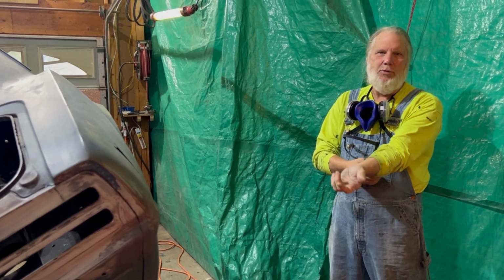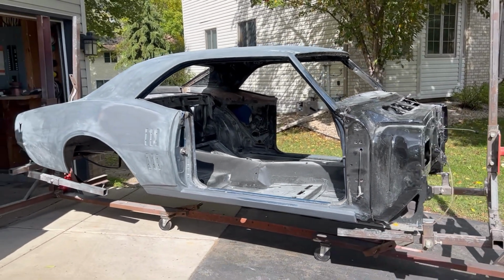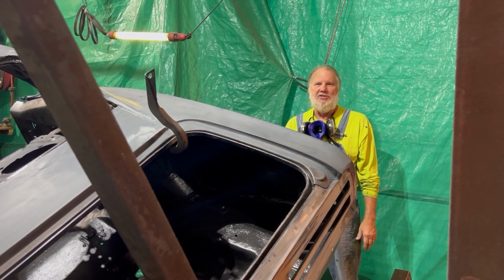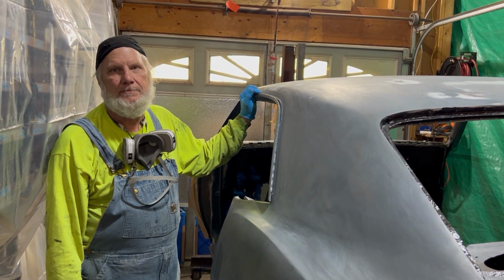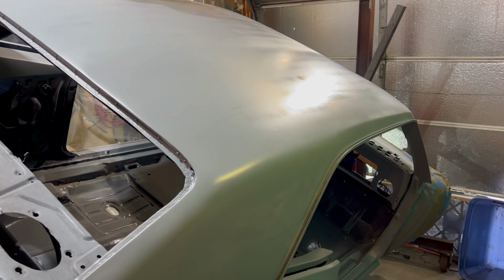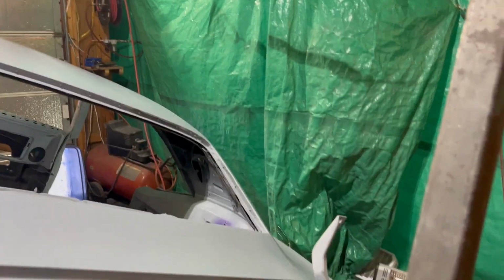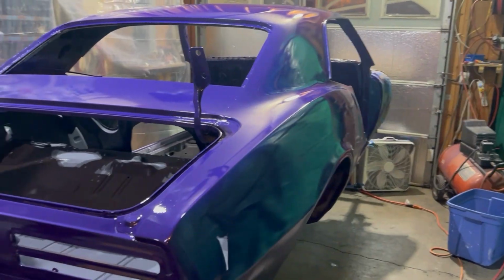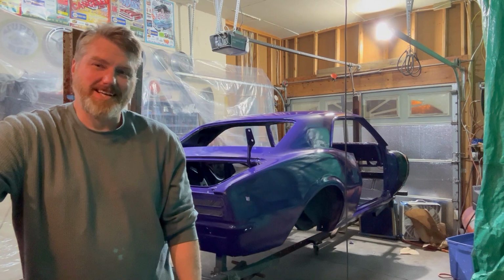How we are painting the 1968 Pontiac Firebird in my garage | Sunday Driver Rides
Dad and I paint the shell of my Wifes dream car, a 1968 Pontiac Firebird, at my house in the garage.  Yes, we did have some problems doing this in my garage.  I can't believe you even had to ask that question.